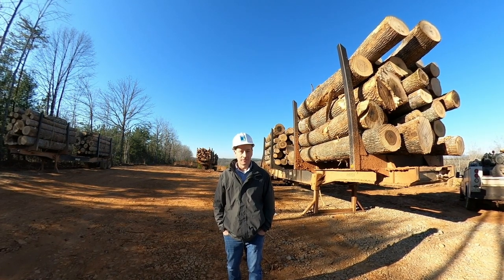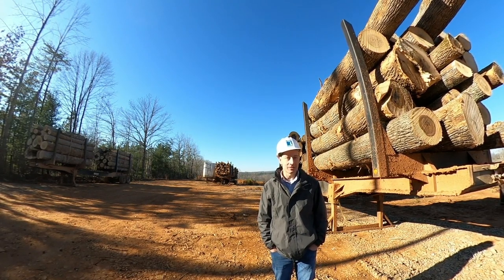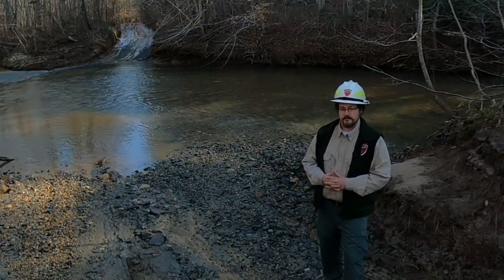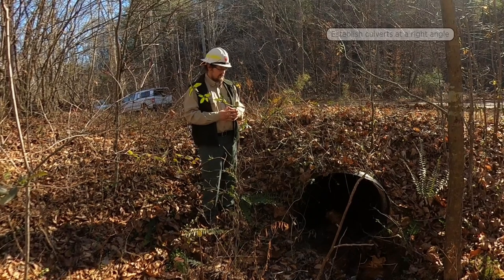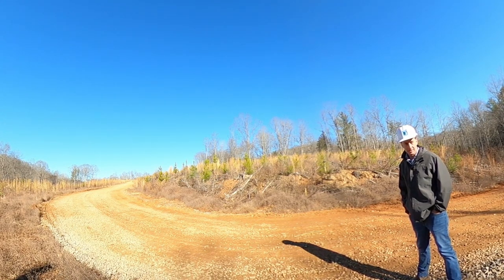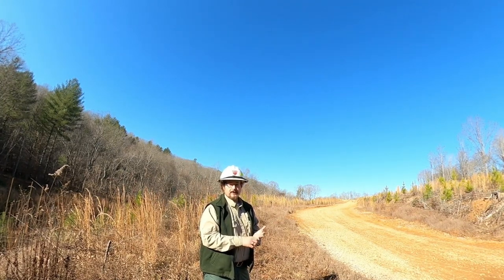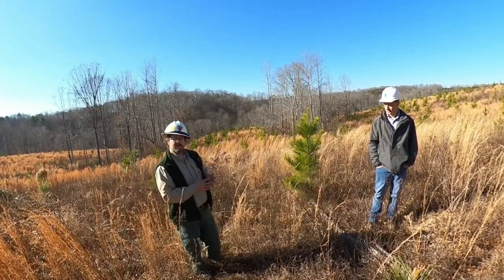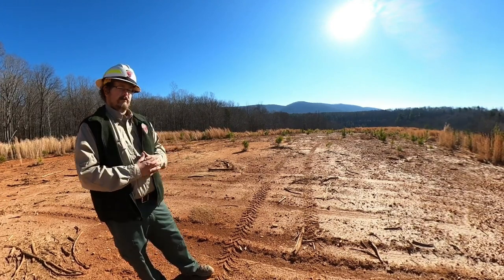Best Management Practices for Water Quality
00:01:45 - Pre-Harvest Planning I
00:03:00 - Staging Area
00:04:10 - Staging Area Site Considerations
00:04:52 - Sensitive Site Considerations
00:05:26 - Stream Crossing Options
00:05:54 - Ford Advantages and Disadvantages
00:06:54 - Ford Design
00:08:37 - Culvert Placement
00:09:55 - Culvert Size
00:10:25 - Culvert Advantages and Disadvantages
00:11:23 - Culvert Installation Considerations
00:13:36 - Culvert Outlet Height
00:14:34 - Road Slope
00:16:08 - Road Grade
00:16:37 - Utilizing Existing Road Networks
00:17:58 - Water Diversion Techniques
00:19:23 - Streamside Management Zones (SMZs) I
00:22:28 - Streamside Management Zones (SMZs) II
00:24:17 - Log Decks and Landings
00:26:30 - Skid Trail Considerations
00:29:21 - Pre-Harvest Planning II
00:31:12 - Haul Road Entrance
00:32:35 - Biomass Use
00:33:35 - Biomass Harvesting